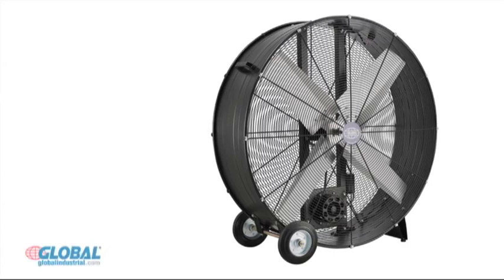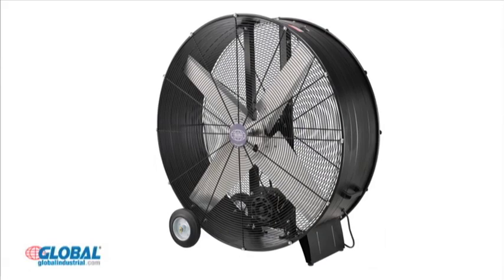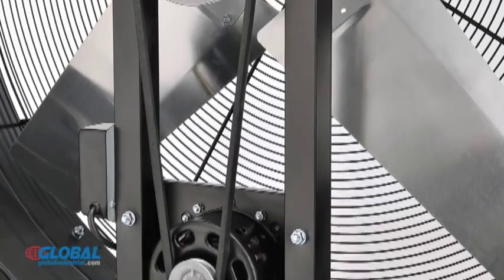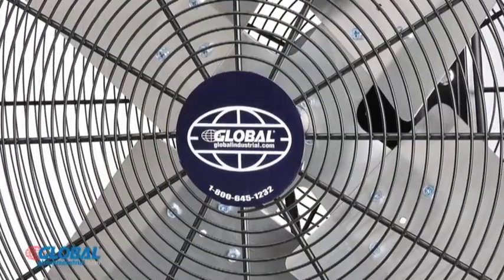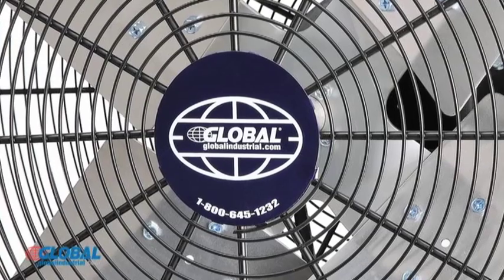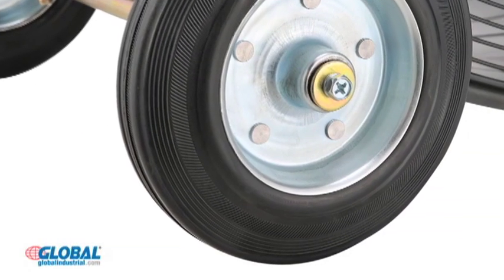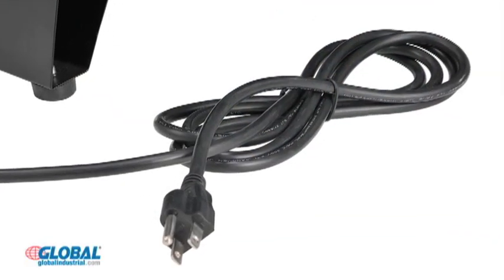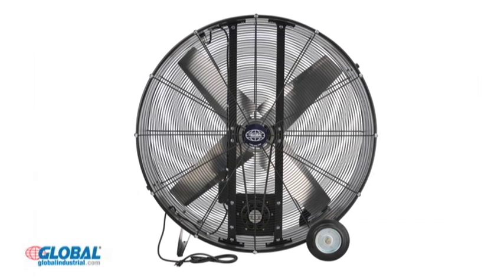42" Portable Belt Drive Blower Fan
INDUSTRIAL PORTABLE BLOWER FANS
Global 42" Portable Belt Drive Blower Fan
Portable Belt Drive Blower Fans industrial fans feature a quiet 2-speed motor with thermal cutoff for overheat protection. Blower fans have an Open Air Over motor. Sturdy steel housing of these portable floor fans have safety guards, grip handle for portability and a powder coat black finish. 18'L 3-conductor power cord with plug. This belt-driven 42" diameter model has 4 balanced steel blades and solid rubber wheels. UL approved. 1 Year Limited Warranty.